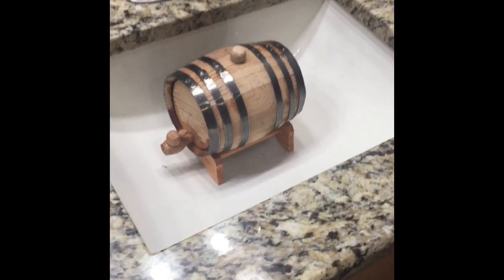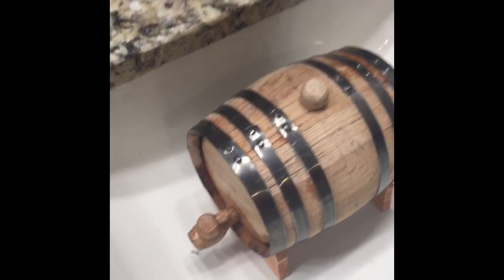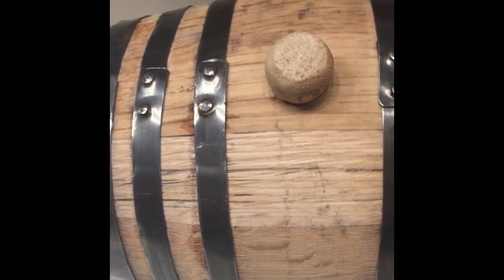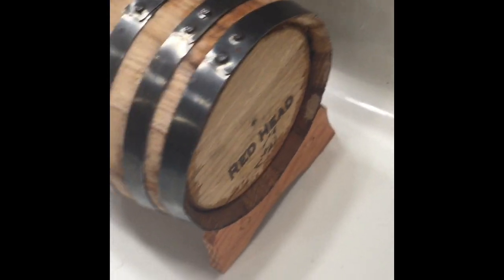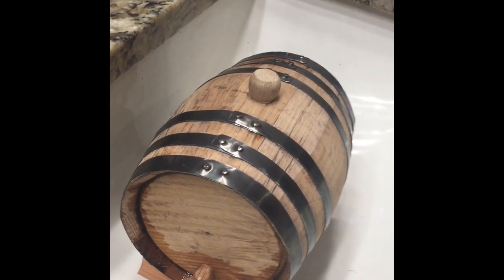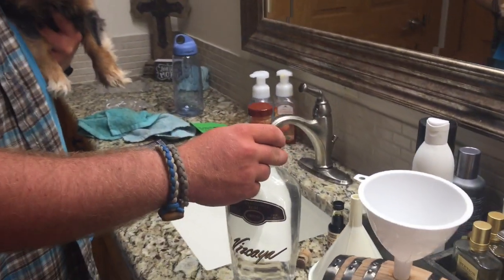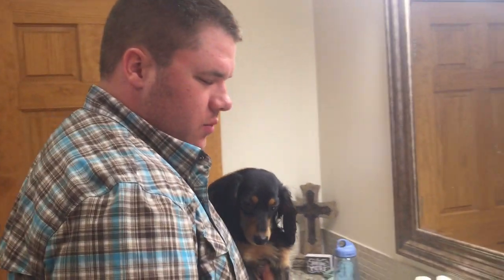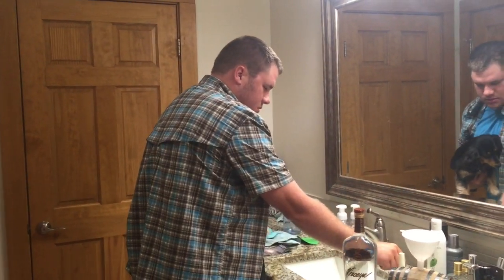Day One Of The Rum Diaries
Aging rum in a oak barrel